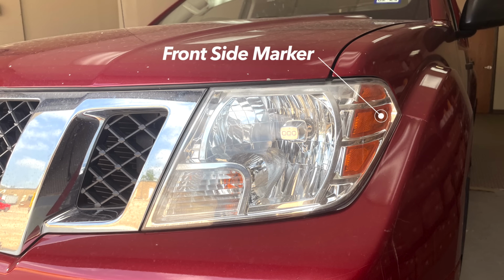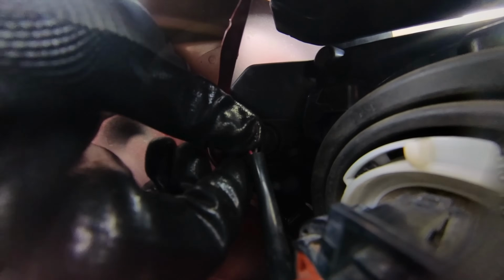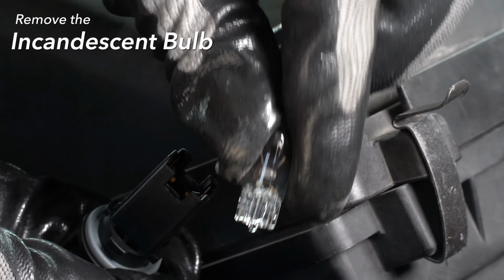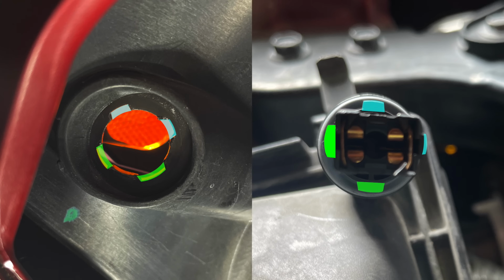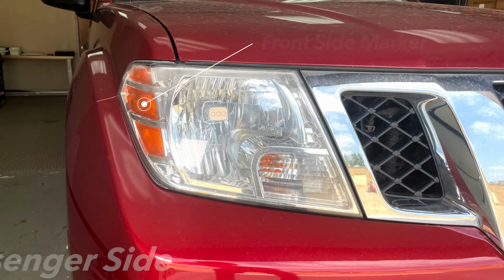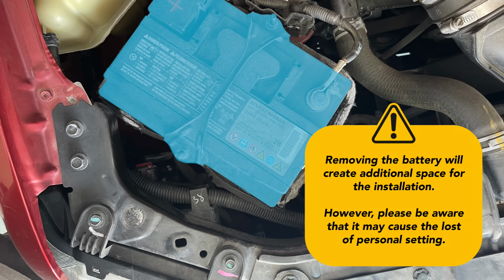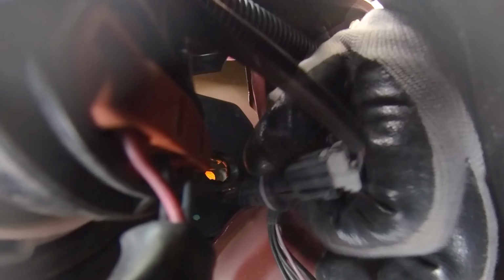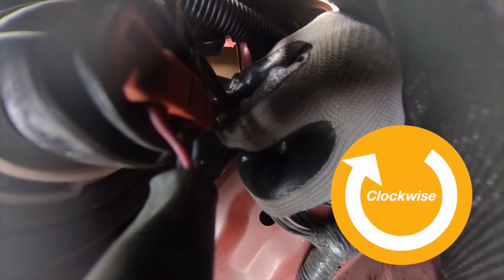Replace | Change Nissan Frontier Front Side Marker Lights | LED Bulbs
How to Replace | Change Nissan Frontier Front Side Marker Lights Bulbs | LED Lamp's Installation Guide upgrade OEM halogen high beam and low beam conversion kits headlights bulbs for vision and safety.